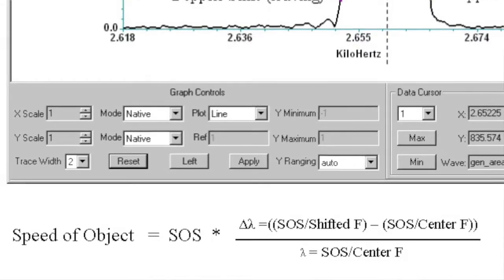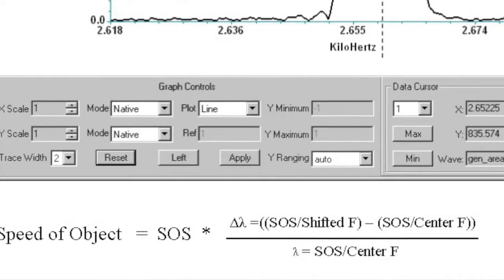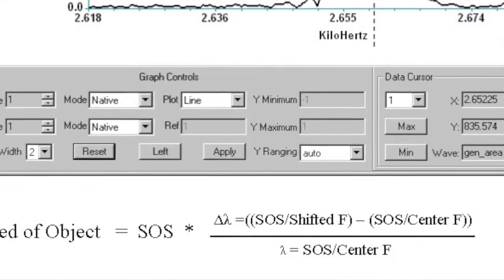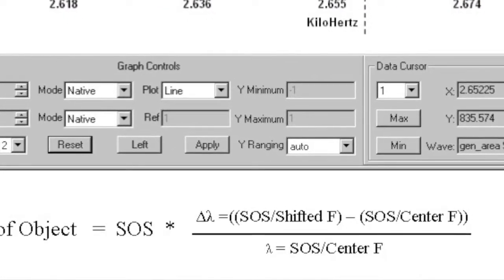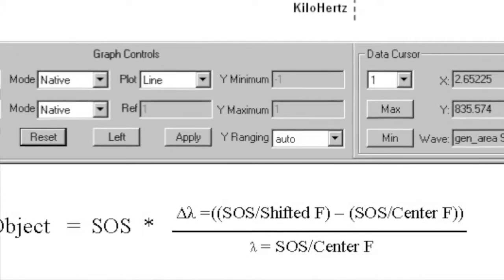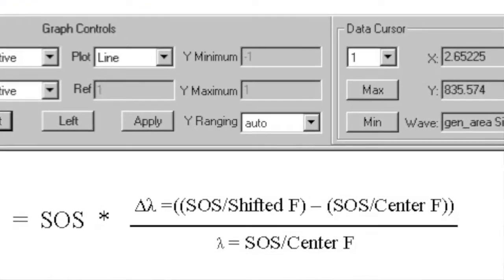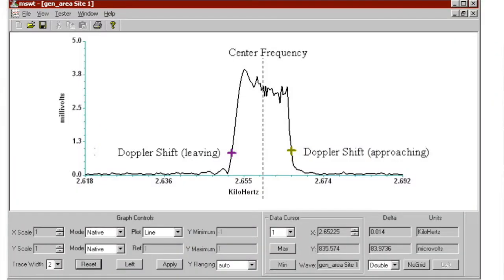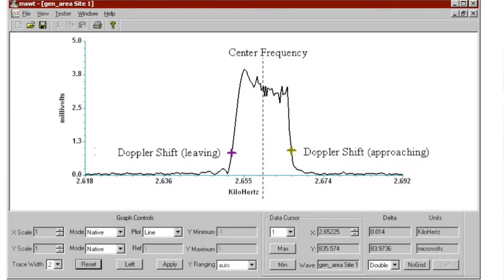Doppler 2: The Wrath Of Marconi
Here I clarify a few things you might have wondered about on my Doppler video, and I explain why the Doppler Effect is such a big deal.